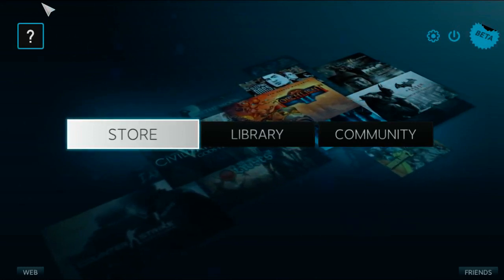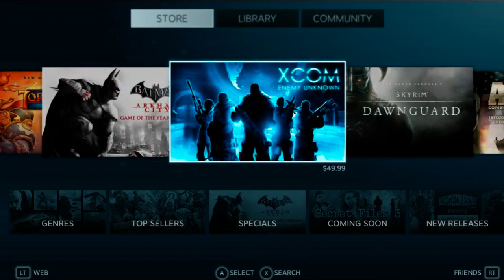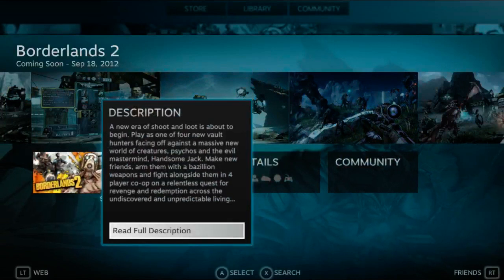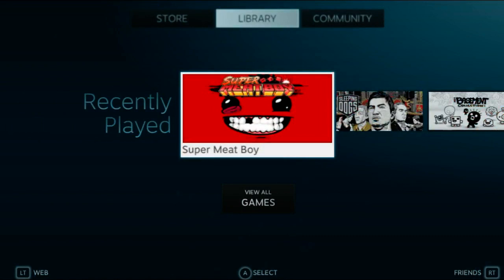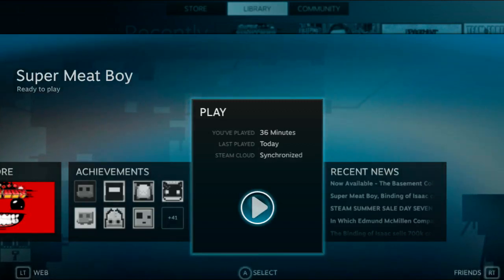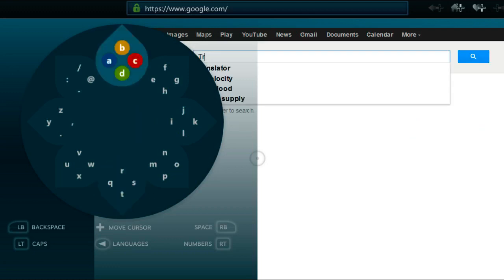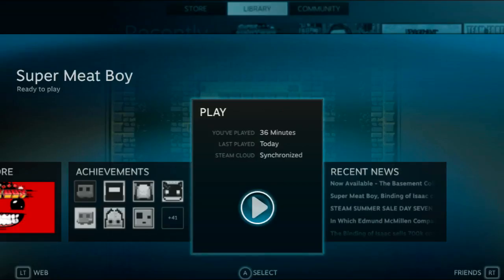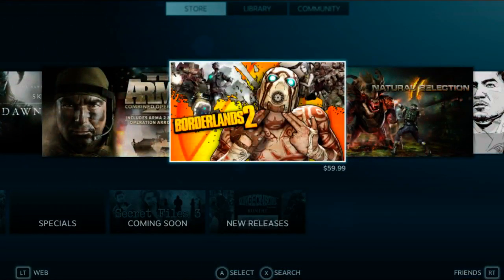Steam Big Picture Mode Overview and Tour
96% . 38.6K/40K
Valve launched a public beta for Steam's Big Picture mode on September 10. Big Picture mode is a redesigned user interface for Steam that's designed for televisions and large monitors. It can be navigated through using a gamepad such as the Xbox 360 controller. You can access it by clicking on the "big picture" icon in the upper right hand corner of Steam.